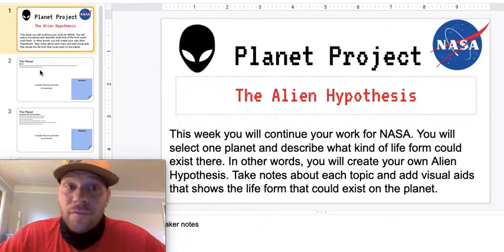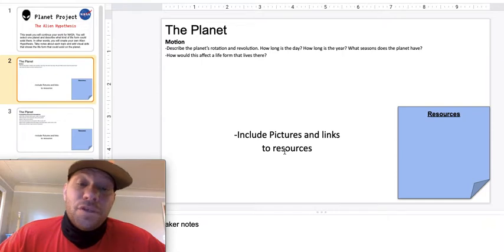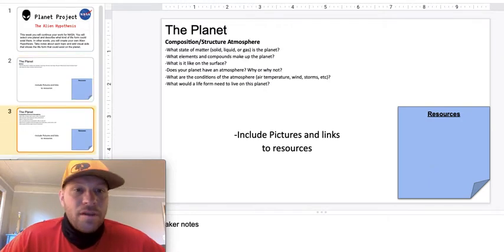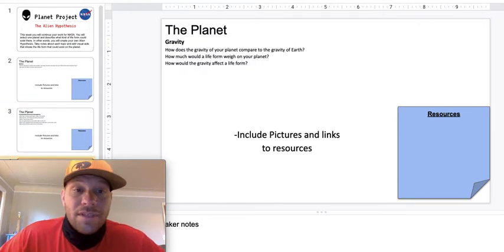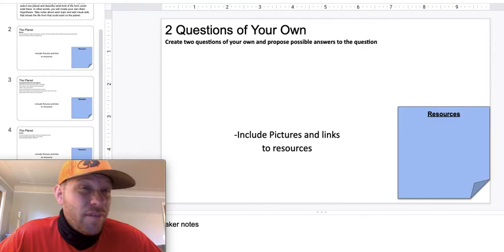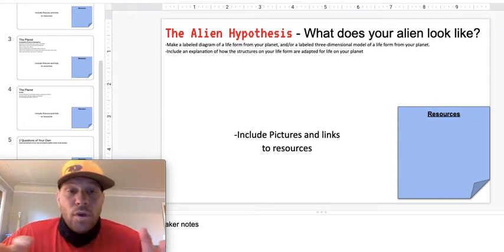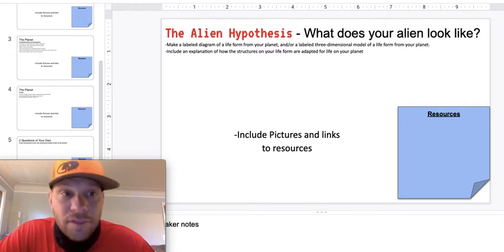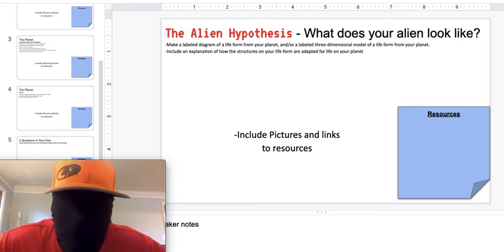Planet Project The Alien Hypothesis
This is an introduction to the Final Project for the 8th Grade Earth in Space Unit.